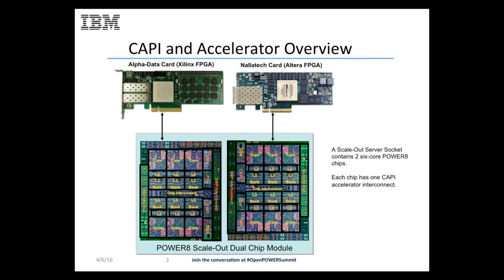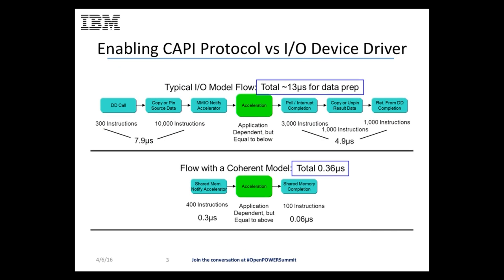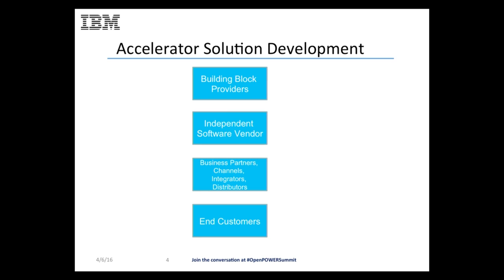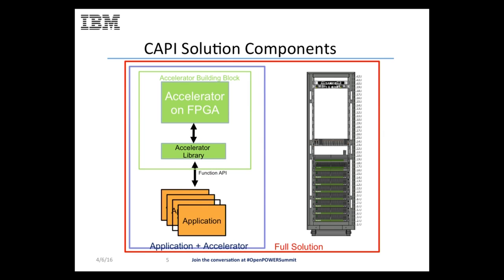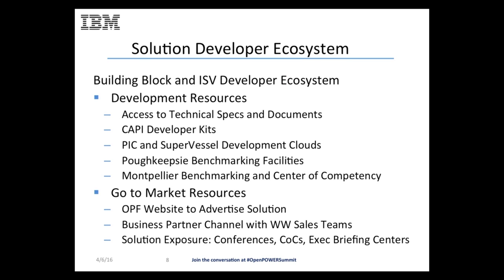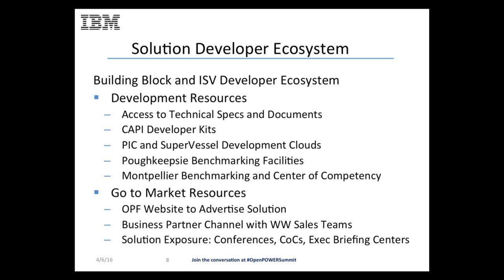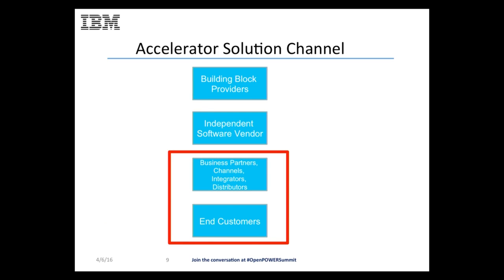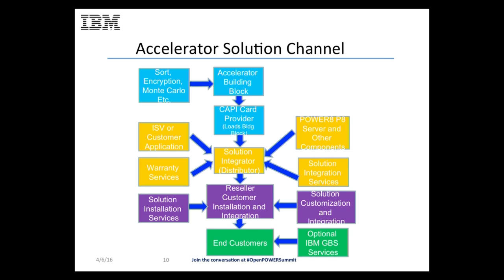Enabling new market opportunities for OpenPOWER Accelerator Solution developers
OpenPOWER Summit 2016
Presented by Robert A. Sherwood of IBM